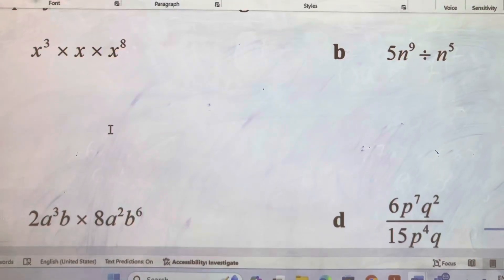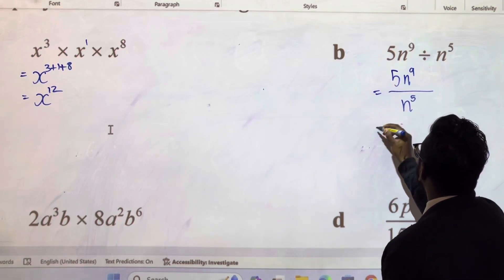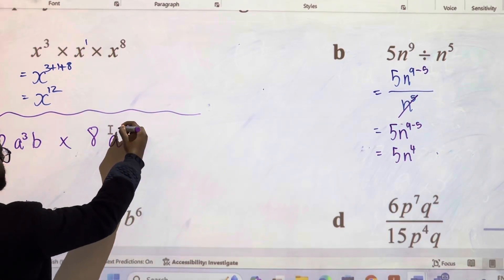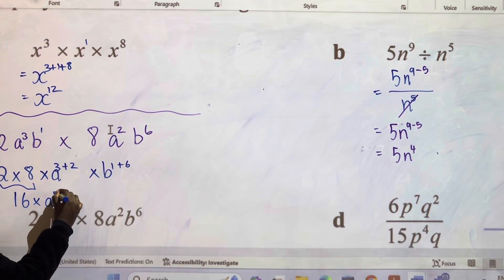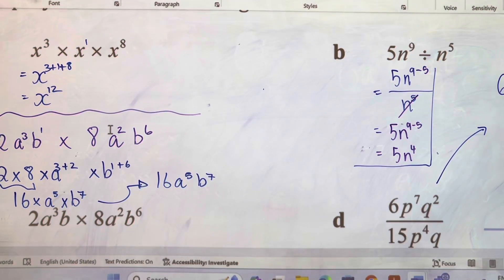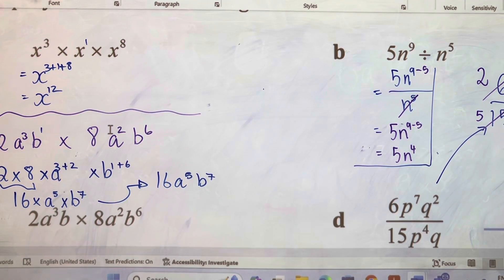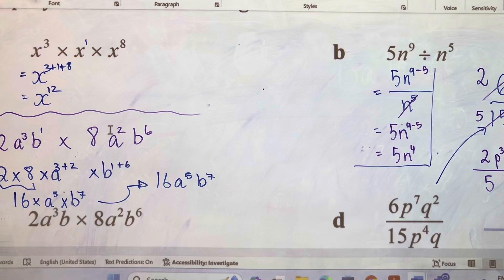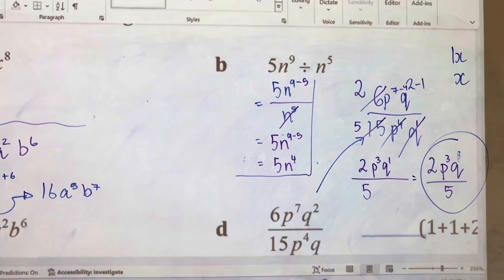Index Laws involving 1st and 2nd Law - Year 9